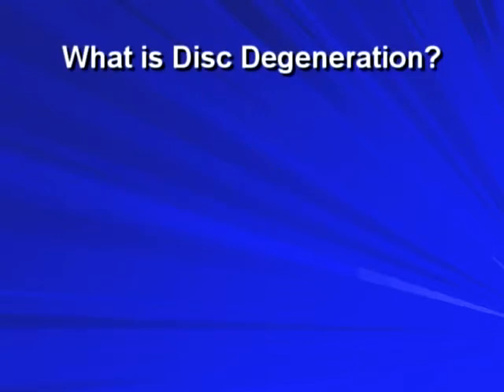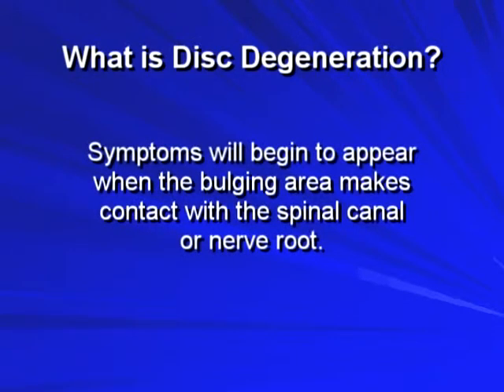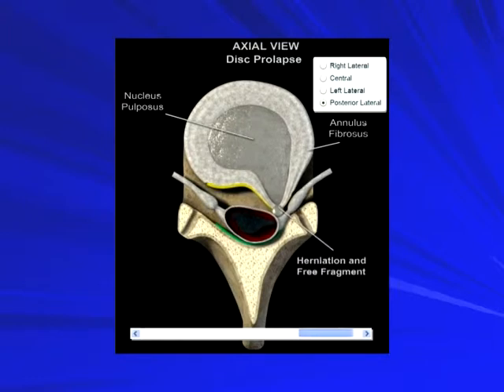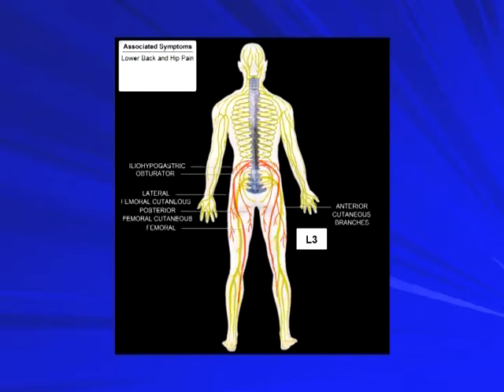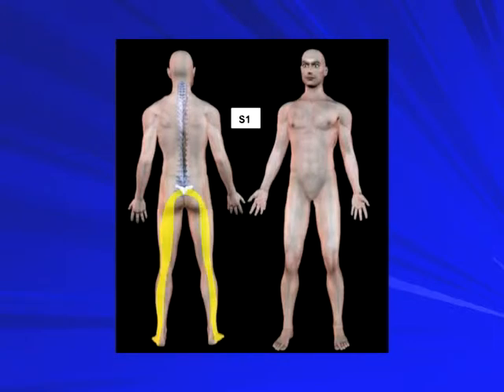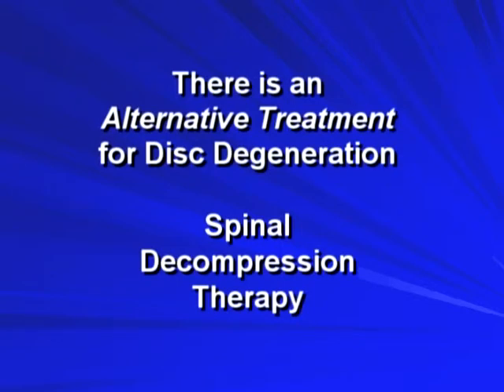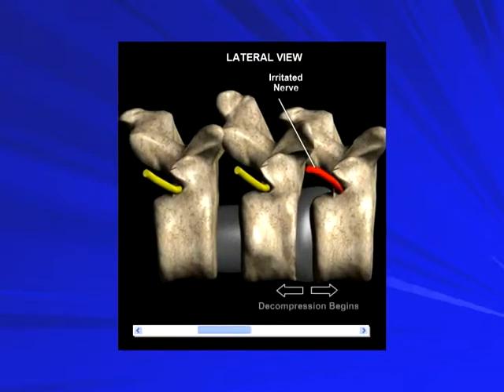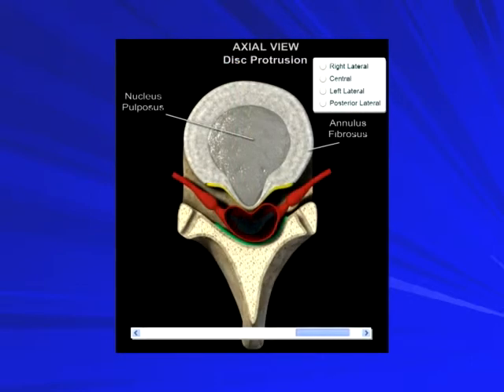VTS 01 0